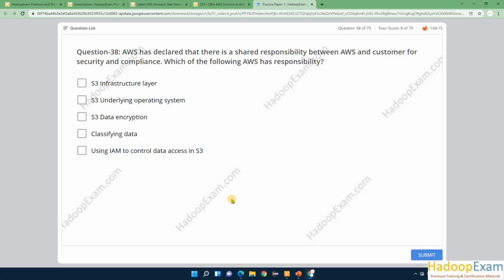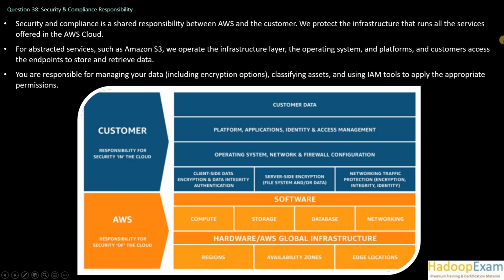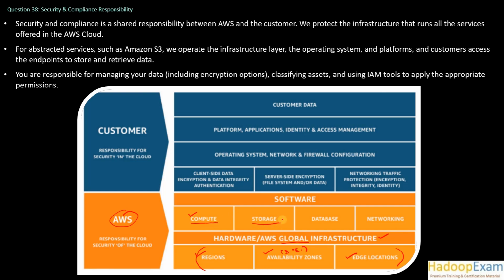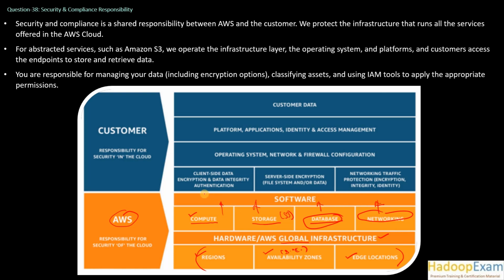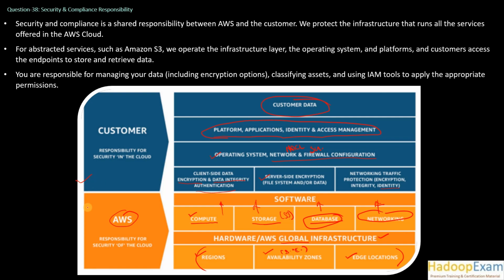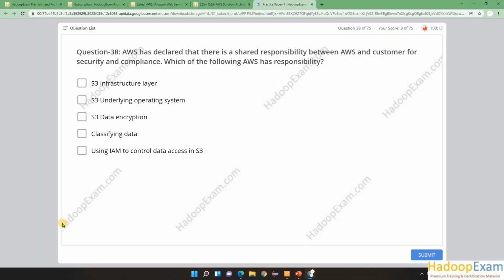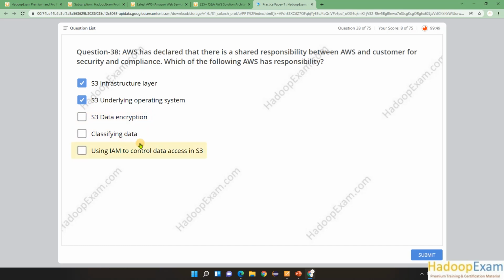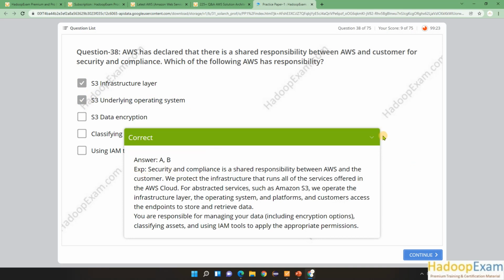Question-38: AWS Solution Architect Certification Question and Answer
Question-38: AWS has declared that there is a shared responsibility between AWS and customer for. Which of the following AWS has responsibility?